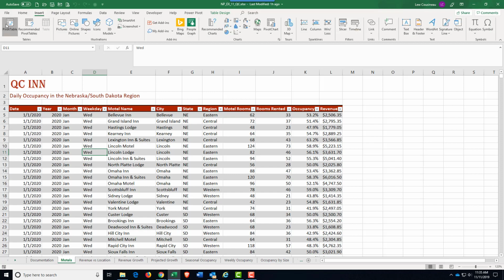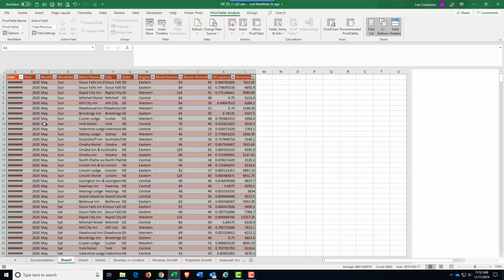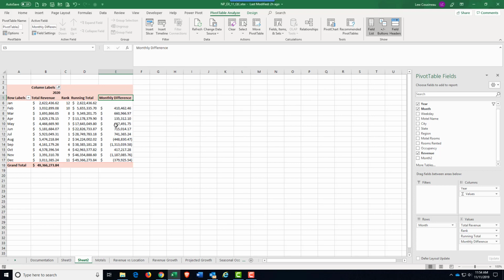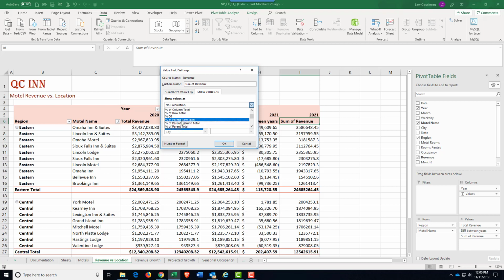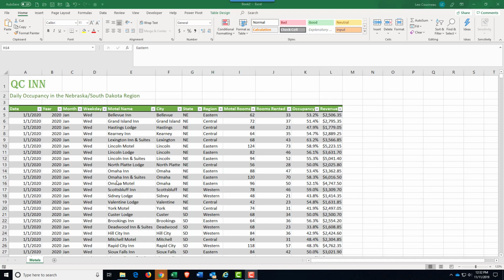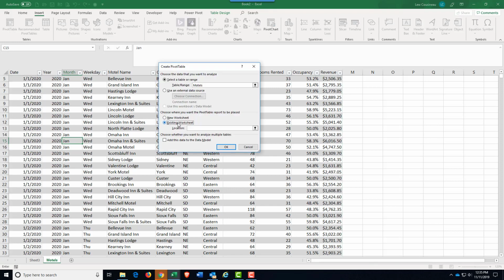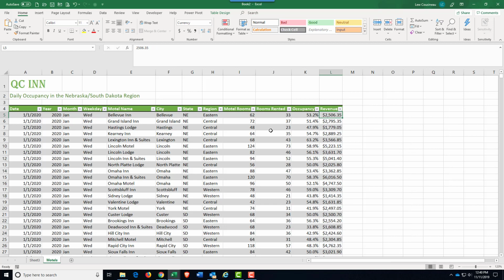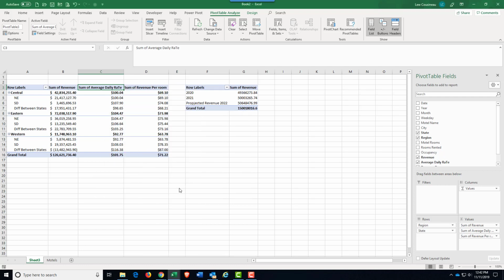Performing Calculations in a Pivot Table